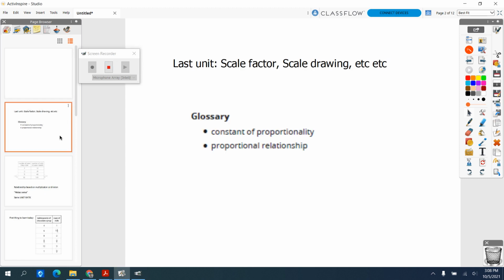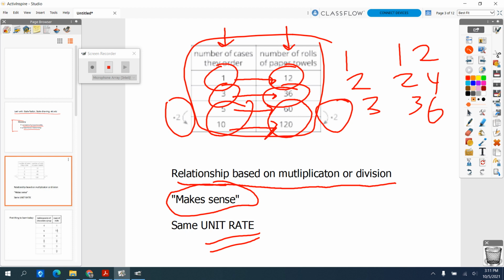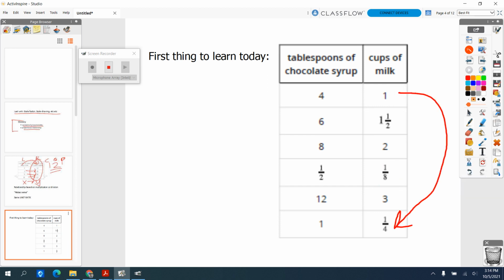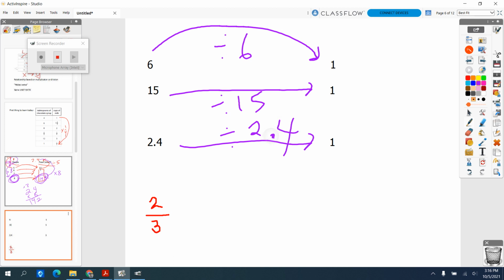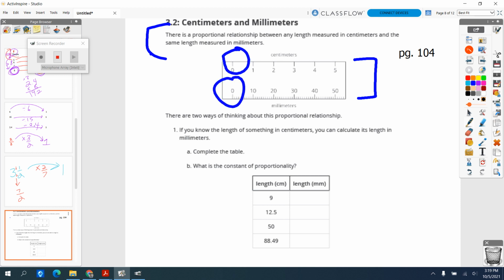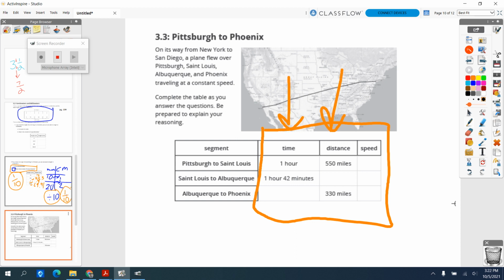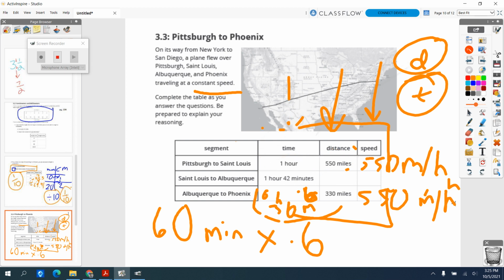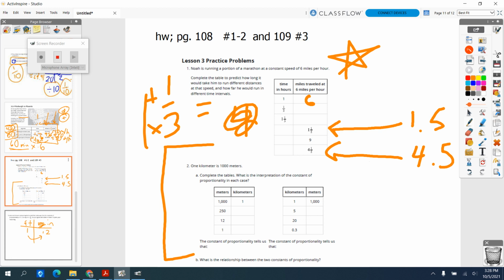Math 7 Wed